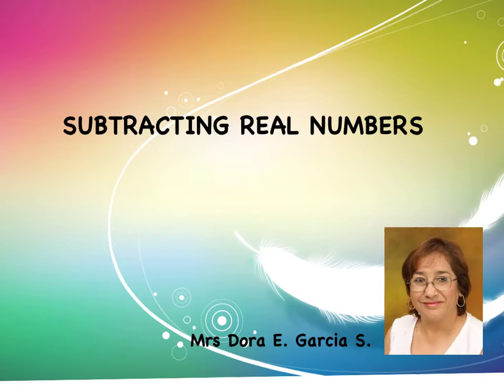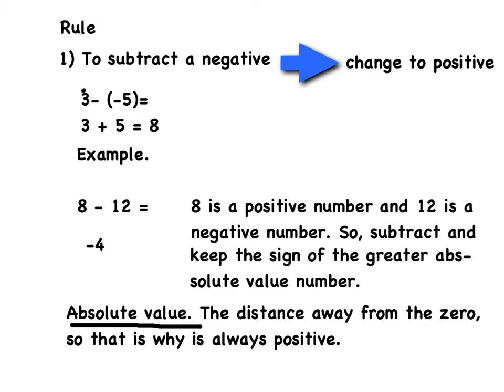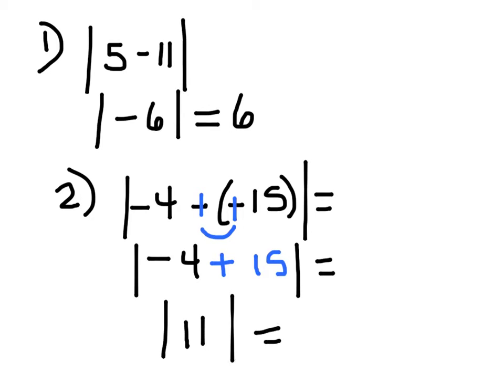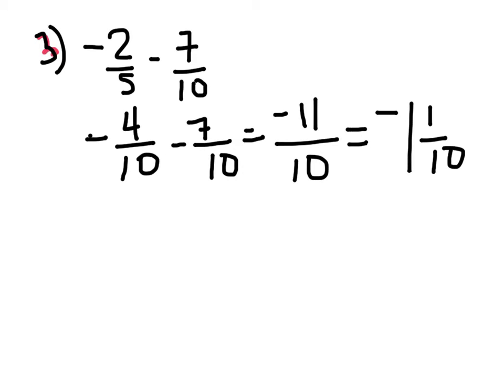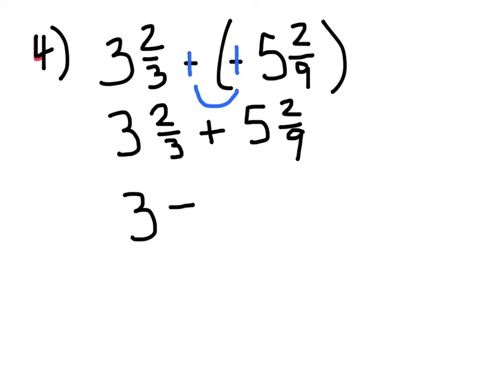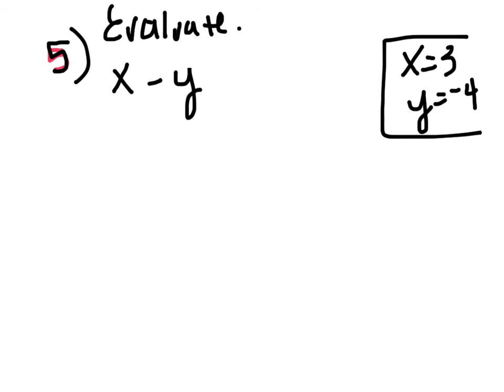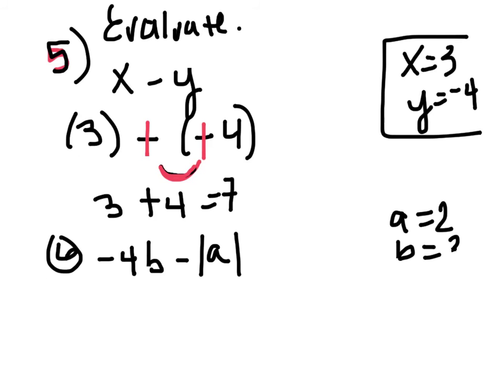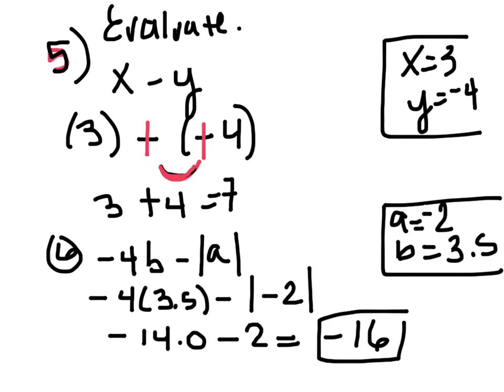Subtracting Integers Made with Explain Everything